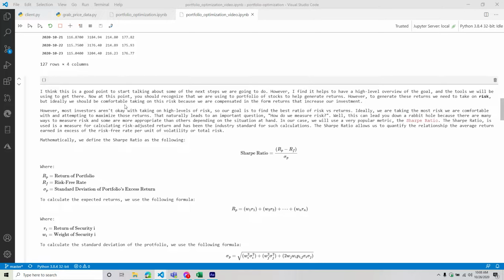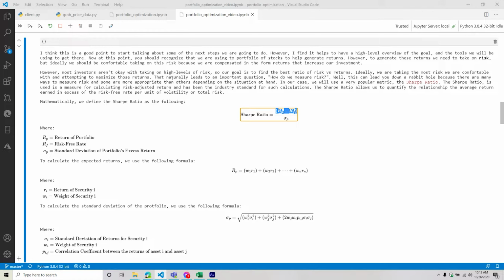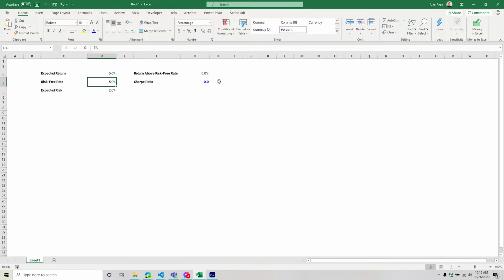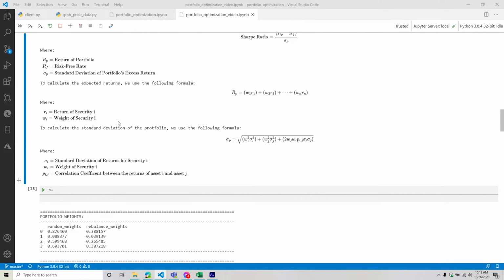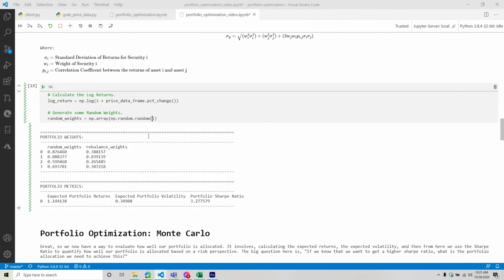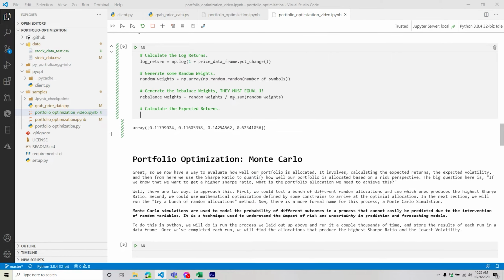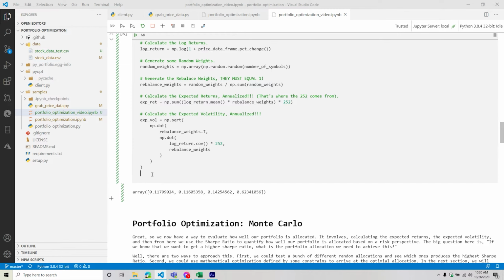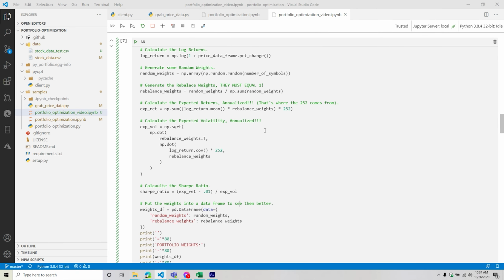Portfolio Optimization in Python | Calculating the Sharpe Ratio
In the third video of our series, we are going to switch gears from data transformation to simulating the calculations being done by the Monte Carlo Simulation. We will calculate the expected return, expected volatility, and Sharpe Ratio and then store the information in a data frame so we can easily see it.

Video Chapters:
0:00 - Introduction
1:40 - Thinking about the Sharpe Ratio
7:10 - Sharpe Ratio in Excel
9:00 - Expected Returns & Portfolio Standard Deviation
12:00 - Preparing for the Monte Carlo Simulation
17:10 - Generating Portfolio Weights
19:10 - Calculating the Expected Returns
20:40 - Calculating Standard Deviation
22:45 - Calculating the Sharpe Ratio
24:10 - Outputting the Data
24:50 - Review & Closing Statements